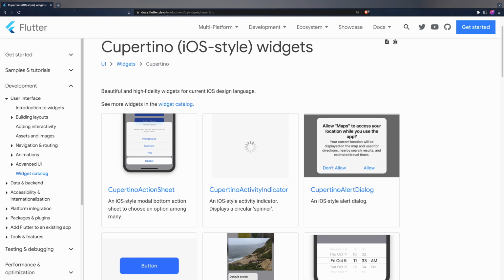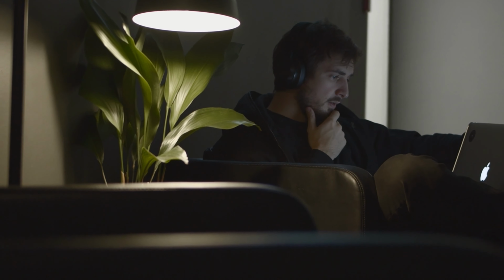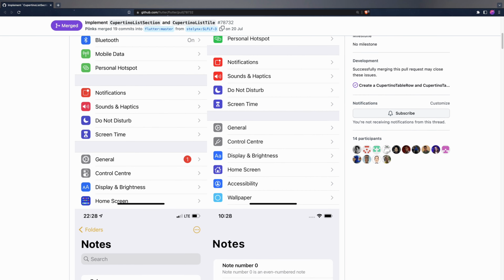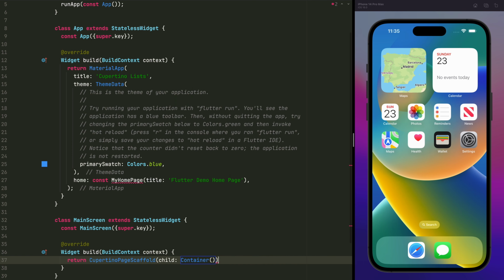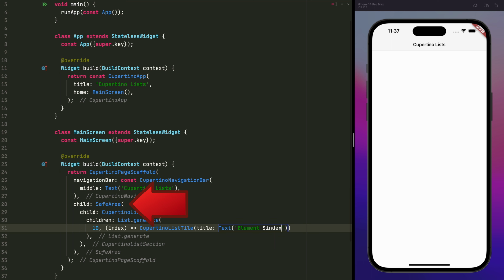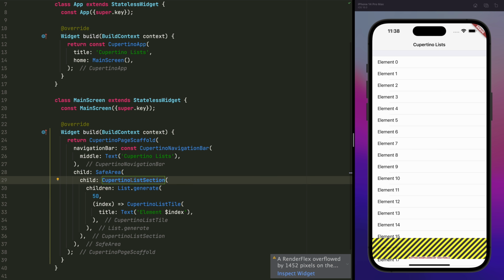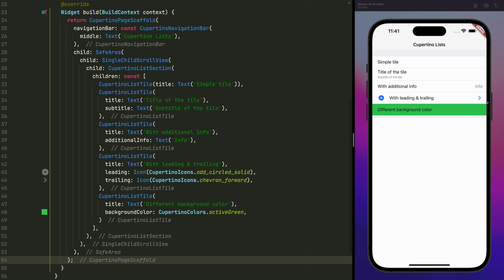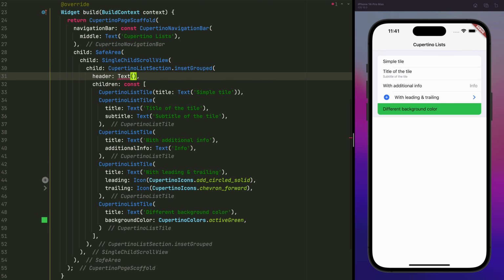Cupertino lists, the missing widgets from the Flutter Cupertino collection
In this video I am going to show you the new CupertinoListTile and CupertinoListSection widgets, which seek to replace the Material ListTile widget within the collection of Cupertino widgets that Flutter provides out of the box.